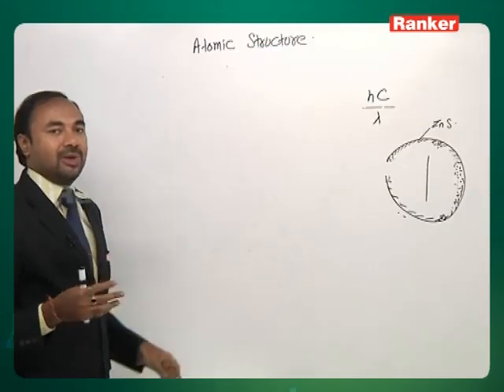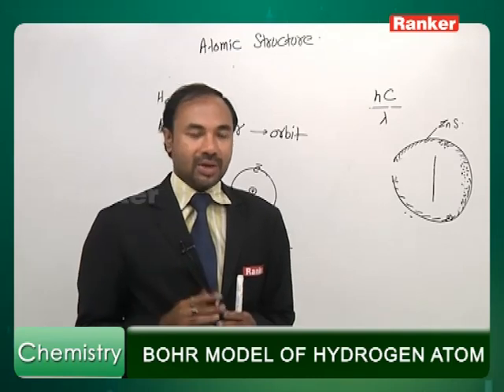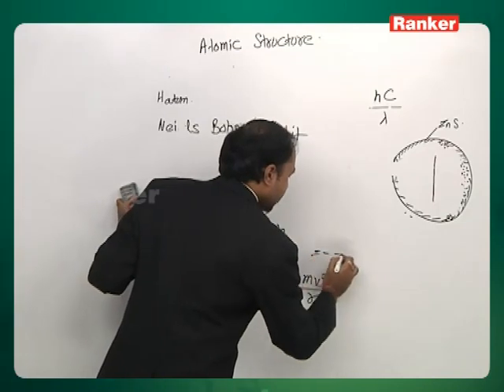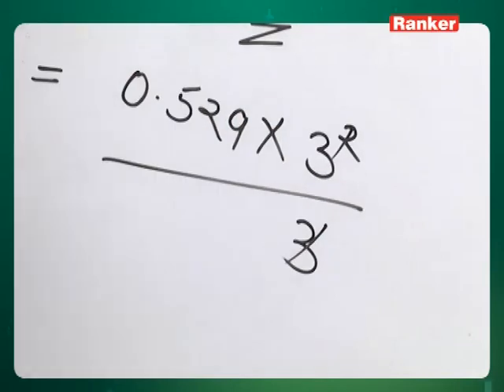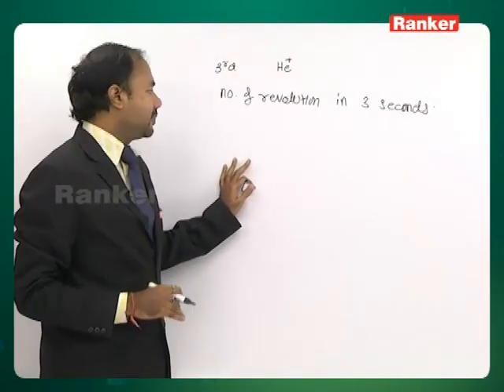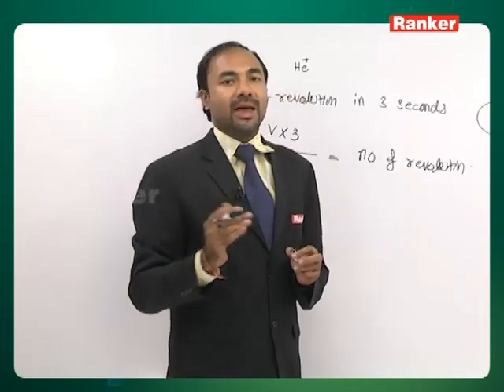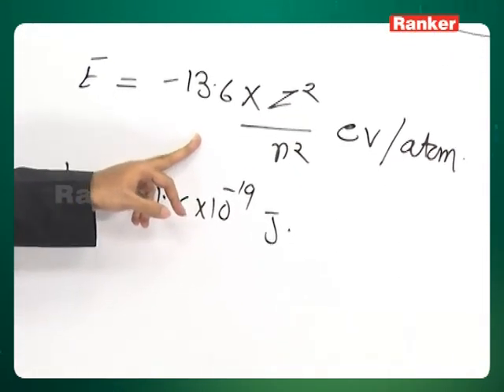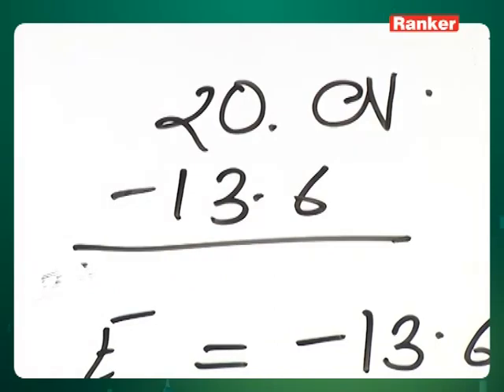VIVEK GUPTA 2 ATOMIC STRUCT BHOR MODEL OF HYDROZEN ATOM 256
This lecture video primarily deals with the Atomic Structure (Bohr Model of Hydrogen Atom) which is enclosed with Chemistry and is briefly explained by Vivek Gupta Sir

# Rankers Learning # Atomic Structure # Bohr Model of Hydrogen Atom # Chemistry